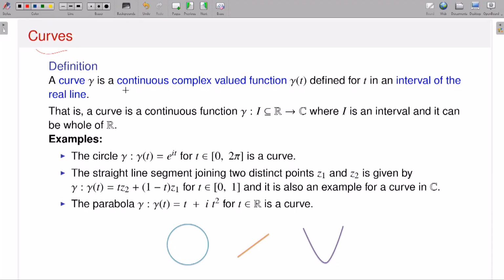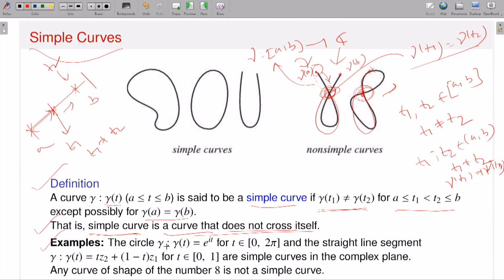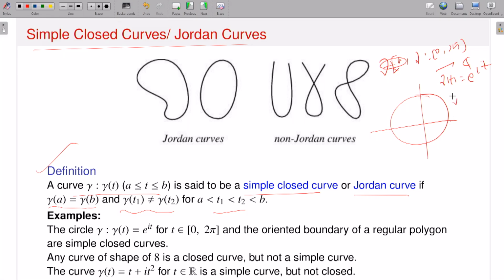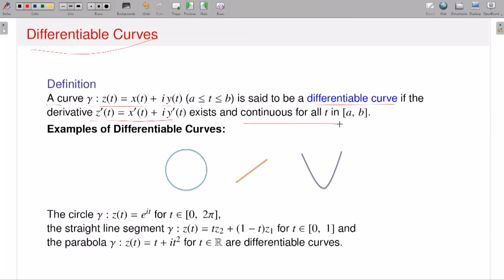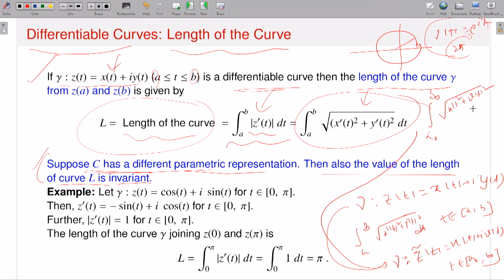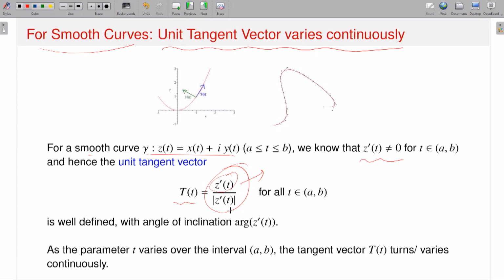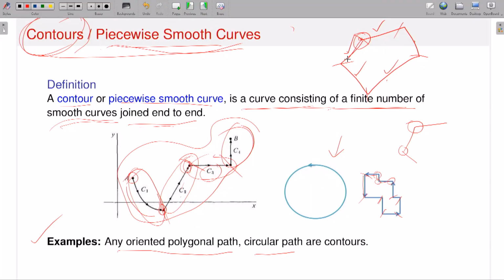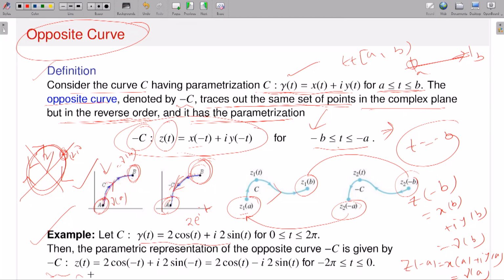Lec 20: Curves, Differentiable curves, Smooth curves, Contour, Opposite curves